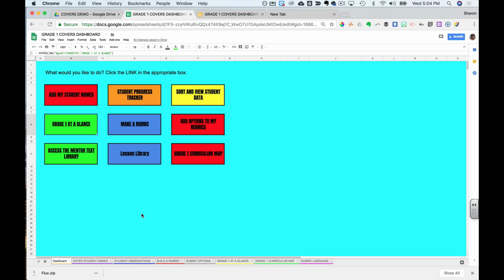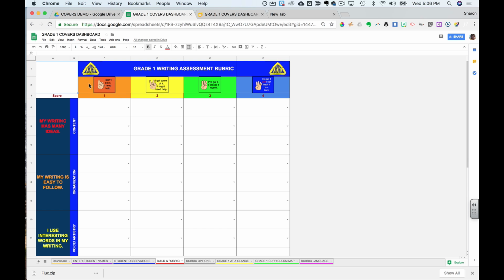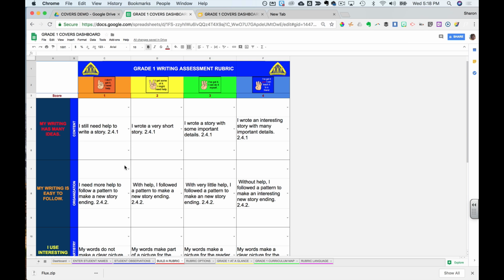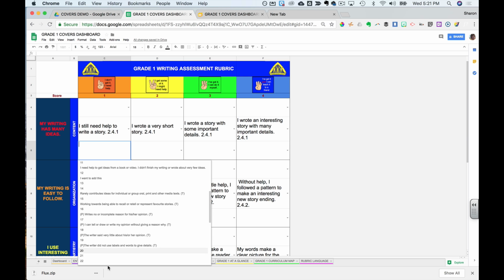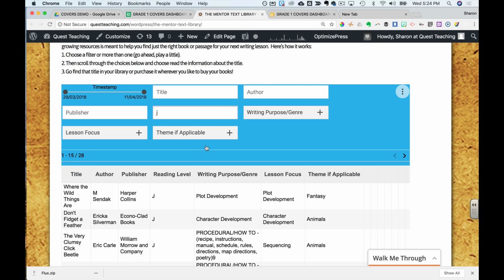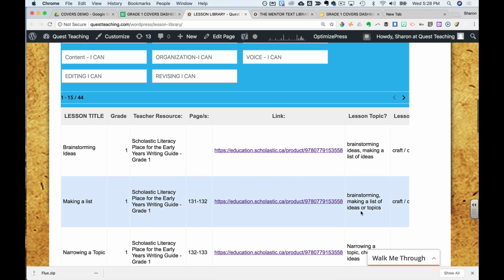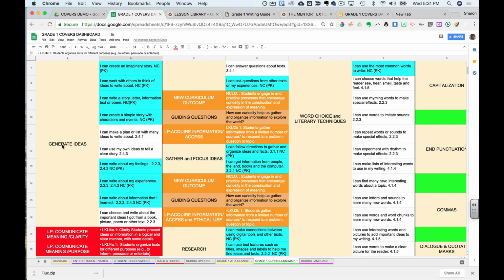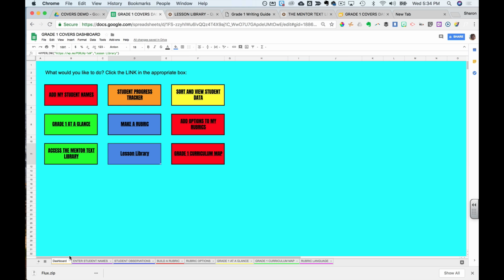dashboard boxes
This video walks you through how to set up and use your COVERS DASHBOARD to help you with your Writer's Workshop assessment needs.